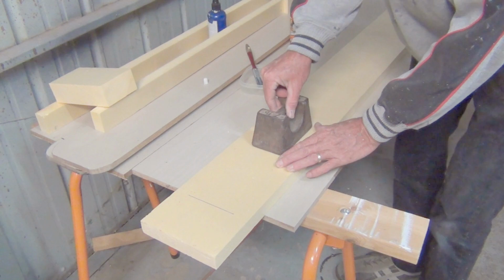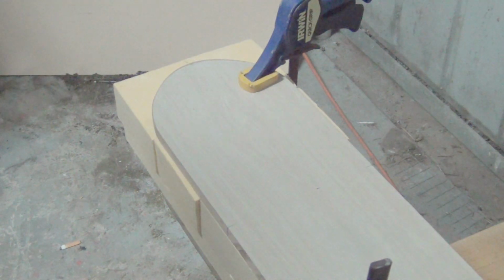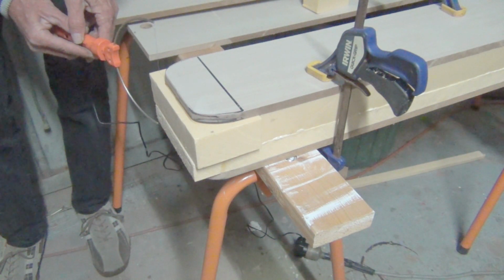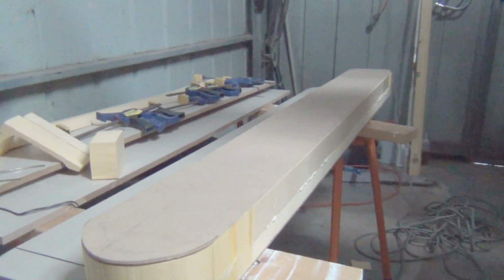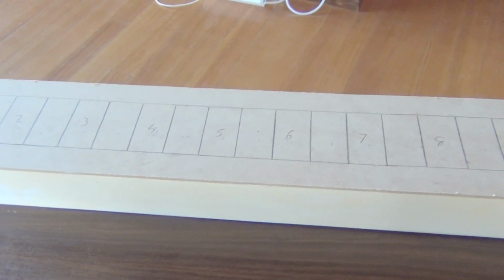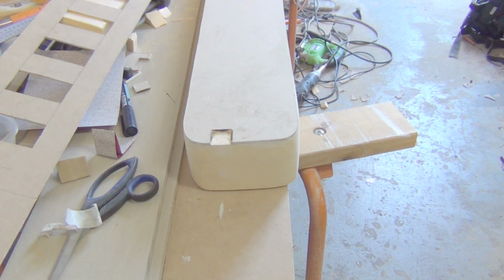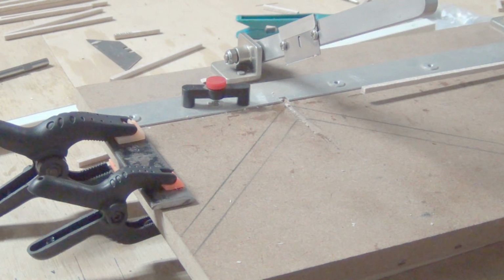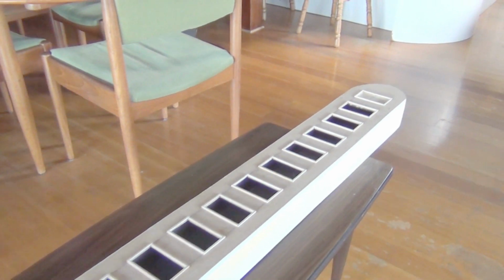Building the Ore Boat Part 2 " Model Trains "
Just more on building the Ore Boat